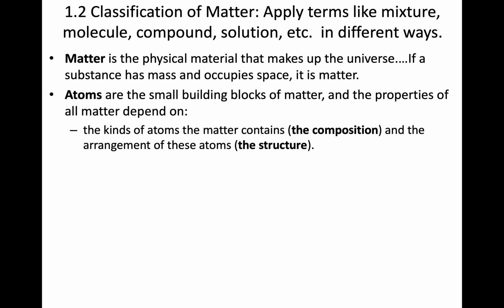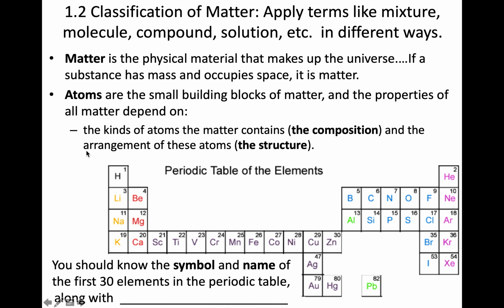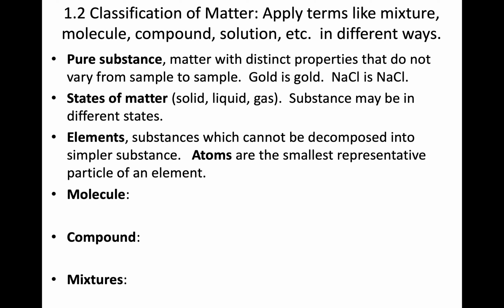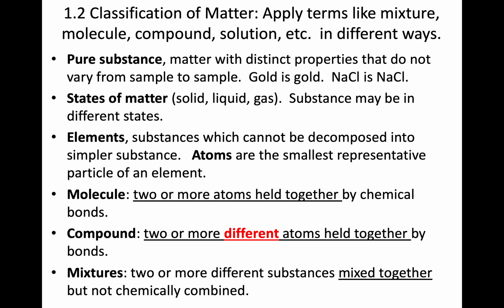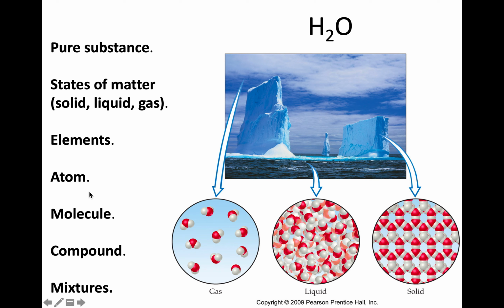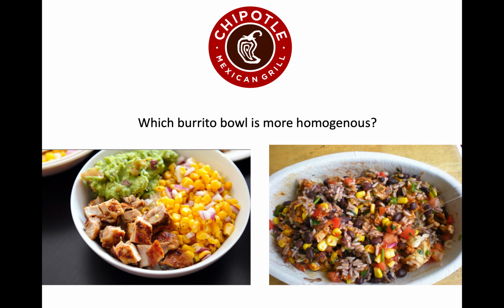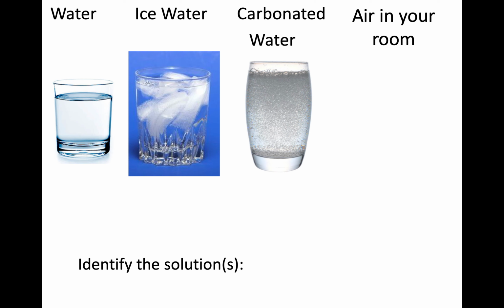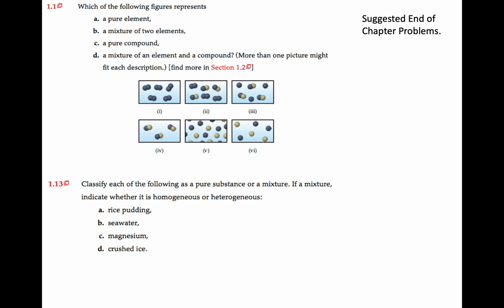Chapter 1 Part 1 Pre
Start of chapter 1, description of matter